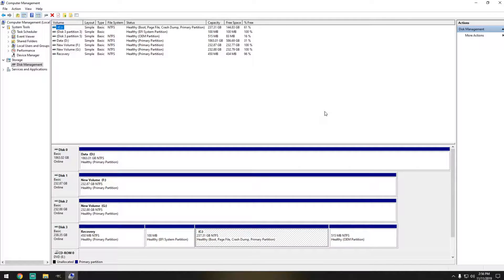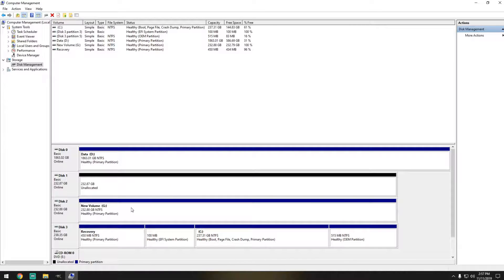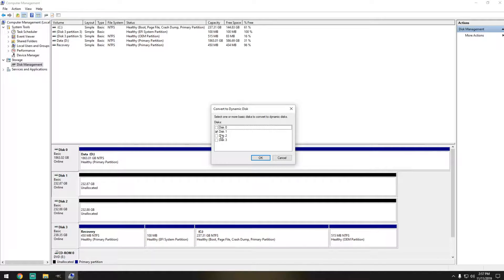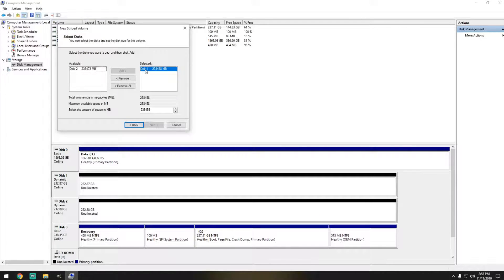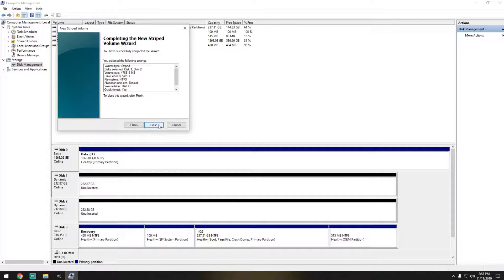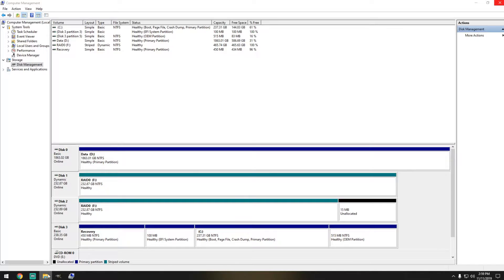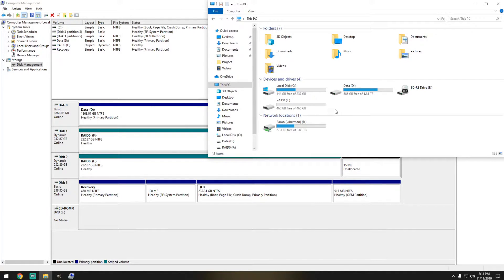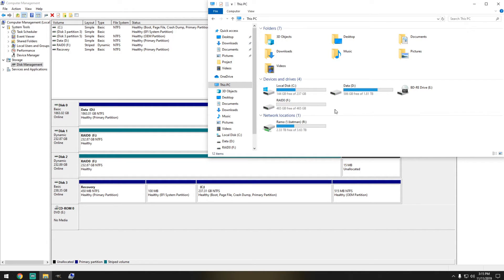RAID 0 - Windows 10 Striped Volume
How to configure a striped volume (RAID 0) on Windows 10.

Tools & Gear I Use:
Editing Software
Game Console